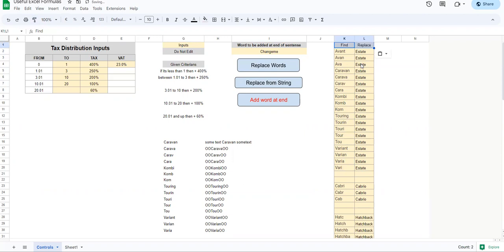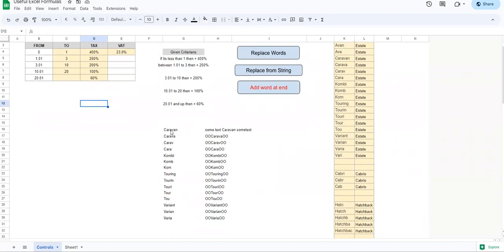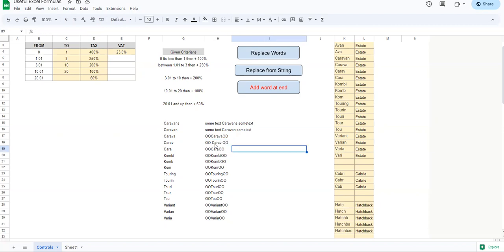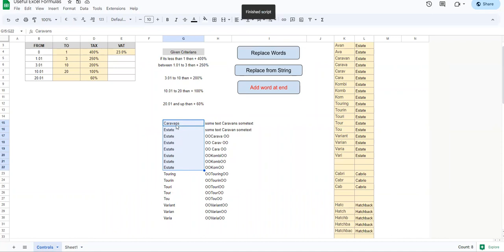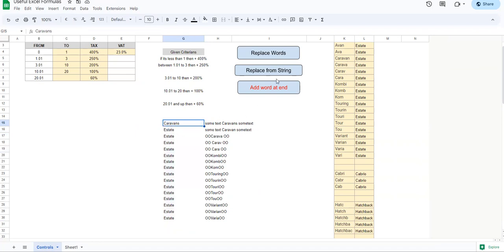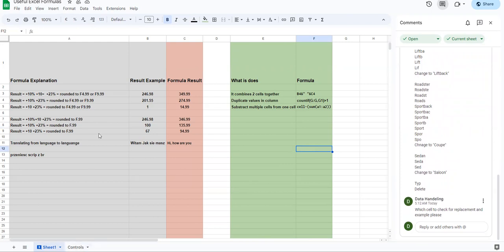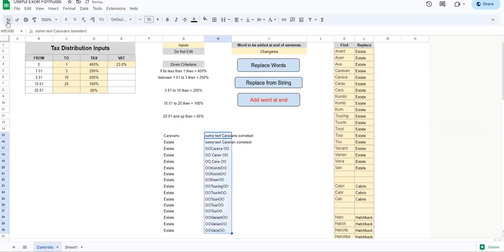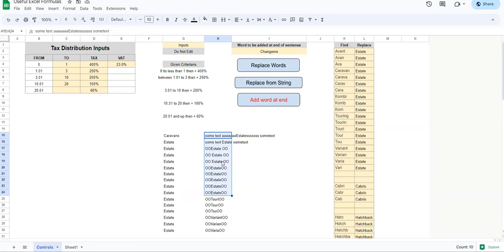Find Replace automation with exact and partial matches